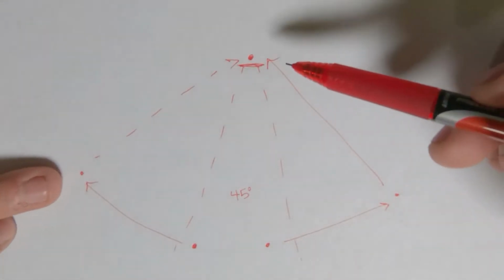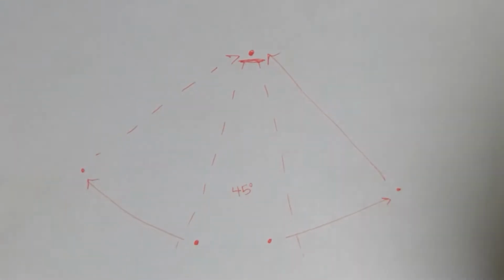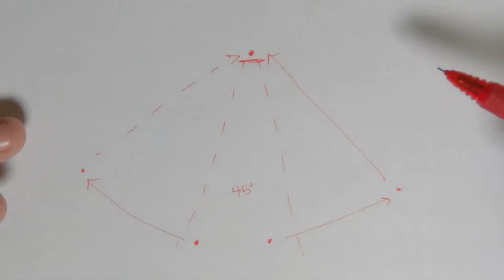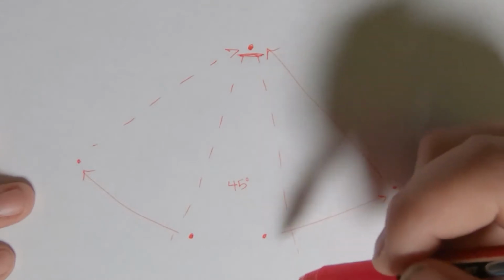WOODSBALL TACTICS | Rule of 45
This is the first video to kickoff our Woodsball Tactics series! Focused on teaching both new and experienced players tactics to use out on the Woodsball field.